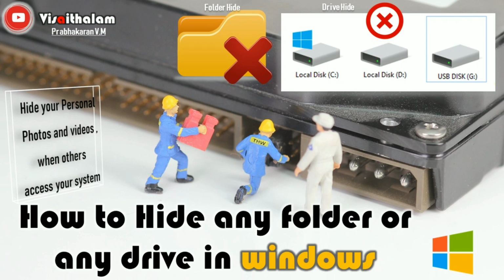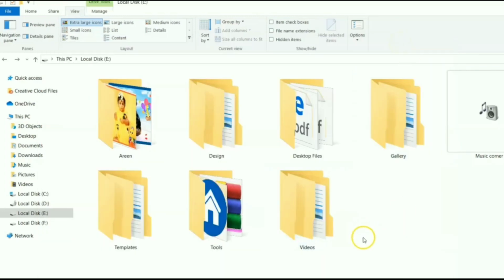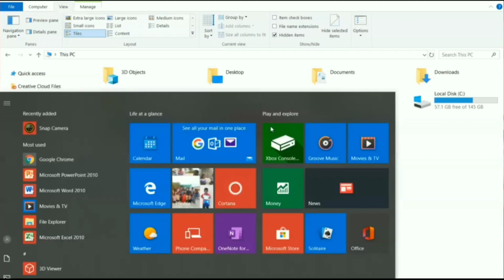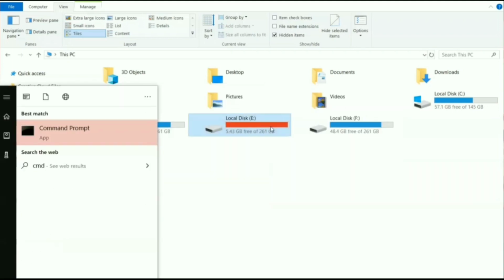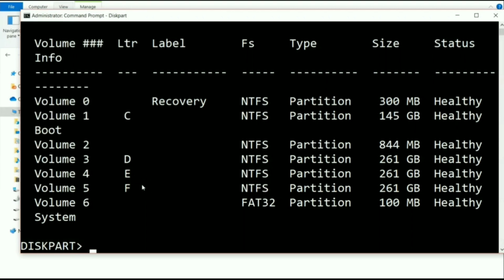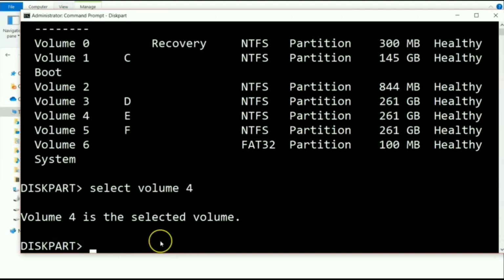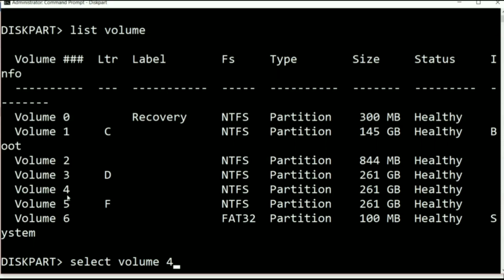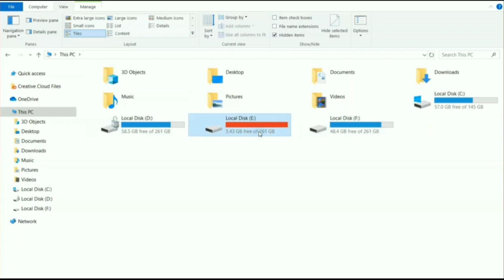How to hide folder or drive in windows | Prabhakaran V.M | Visaithalam|KIT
How to hide folder or drive in windows | Prabhakaran V.M | Visaithalam| hide folder

Sometimes we have many sensitive data in our folder or in harddrives and we love to hide our personal data such as photos, videos, etc.,
In this video we come up with how to hide an entire drive and a particular folder, which will not enable back even if we click on show hidden files and folders.
1. Hide folder
2. Hide drive